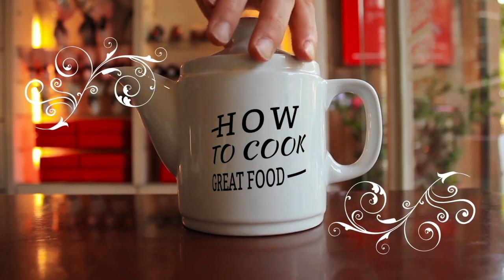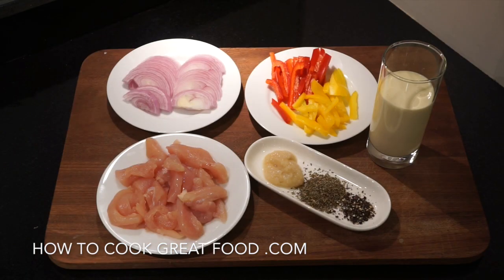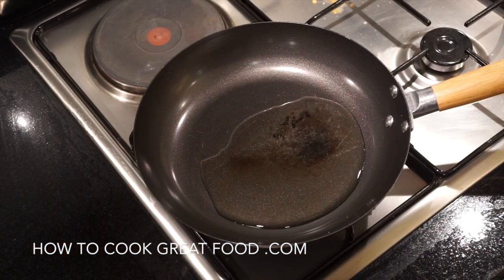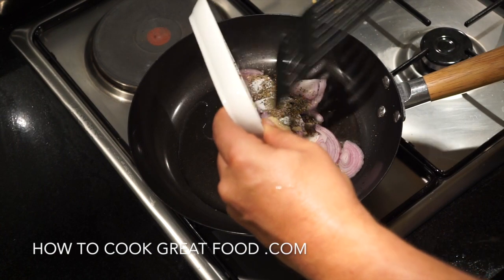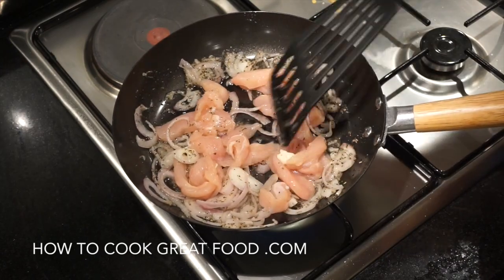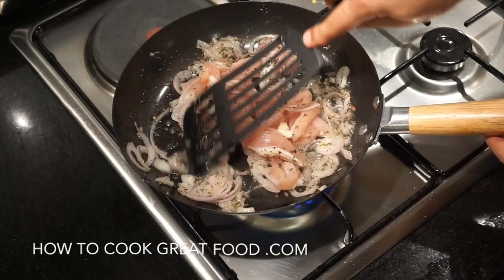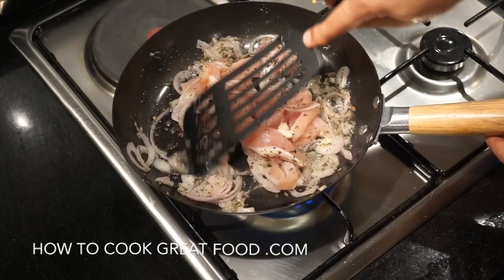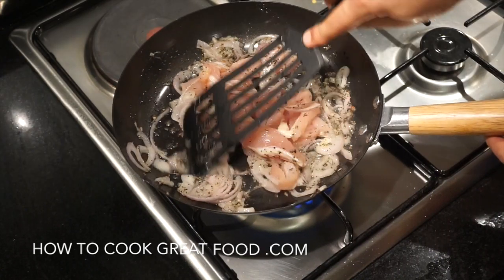How to make Creamy Chicken Pasta - Easy Creamy Pasta Sauce - Chicken Penne Cream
2nd Camera - Sony A6300
2nd Lens - Zeiss Batis 85mm

Chicken Cream Pasta Recipe - Easy Creamy Pasta Sauce